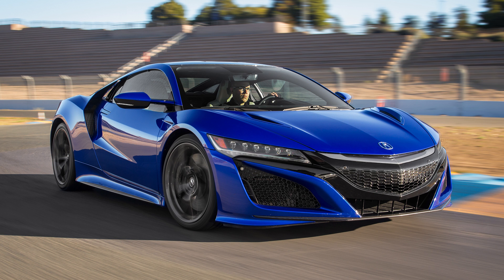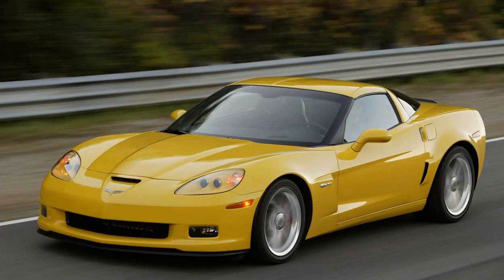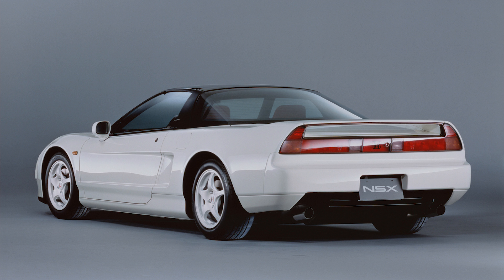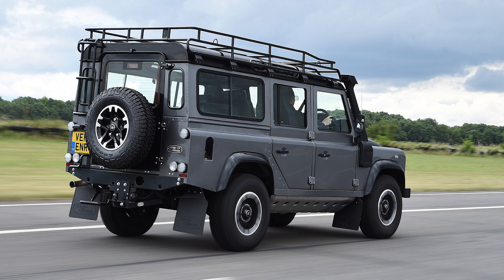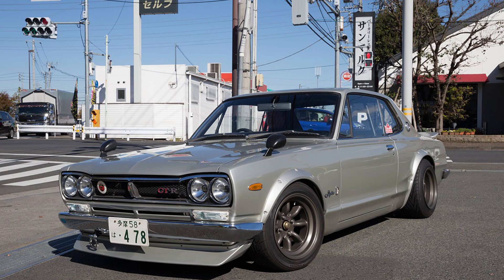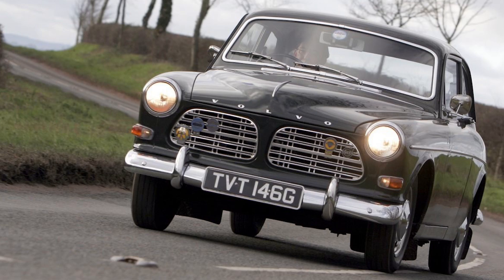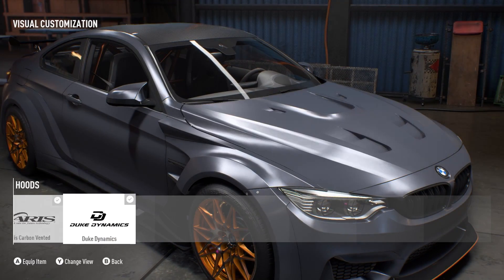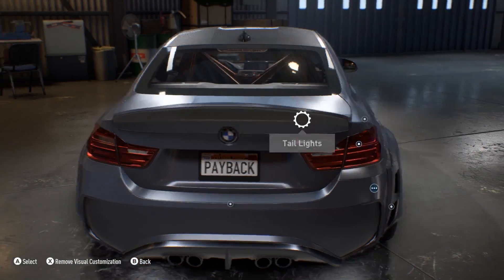Need for Speed Payback | FULL CAR LIST & PRICES (COMPLETE)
all of them, not a "so far" list lol
SMASH that like button for MORE OF THIS!
♥ Cheap Games! Use code 'DRIFT'!

♫ Outro music | Theme music - hors d'oeuvres by Madloops